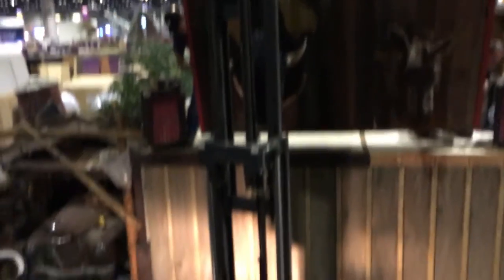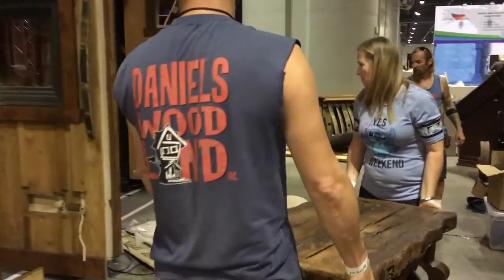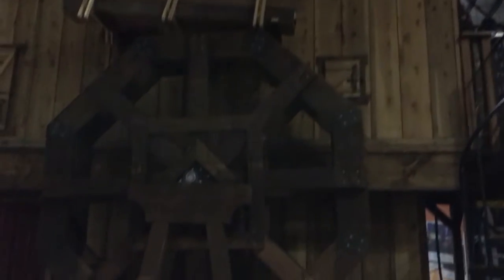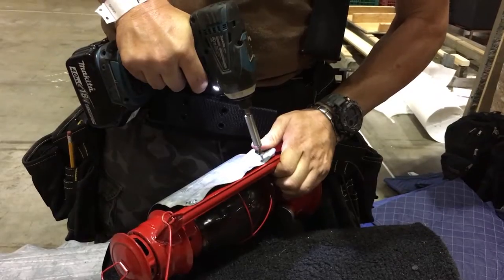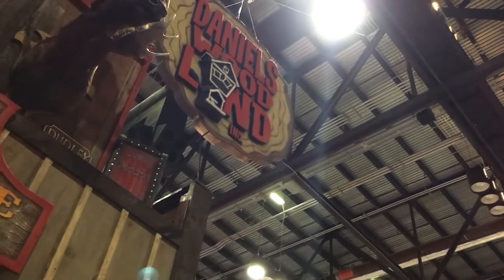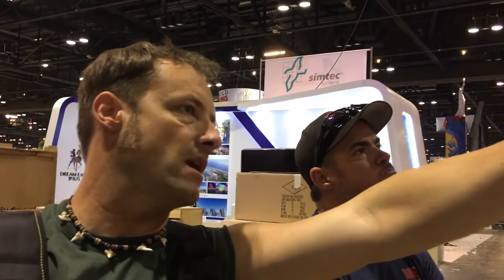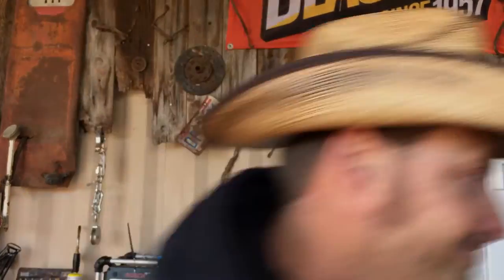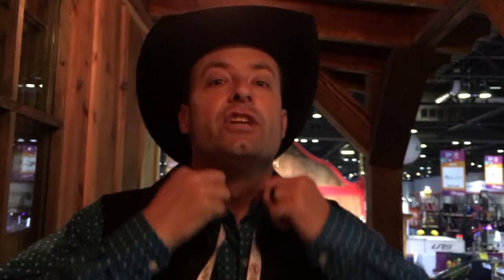World Class C-Train Cabin Ep 6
It's time for the big show and the DWL crew is ready ... just about. Join us for the grand finale at the gi-normous trade show for the theming industry where we're finally showing off our finished cabin. Two stories, mining themed and tricked out to the max, and all built out of a c-train,  a whole heap of reclaimed materials ... and a ton of hard work.